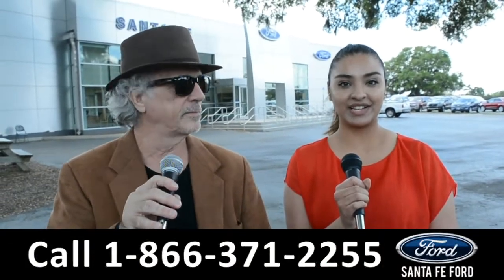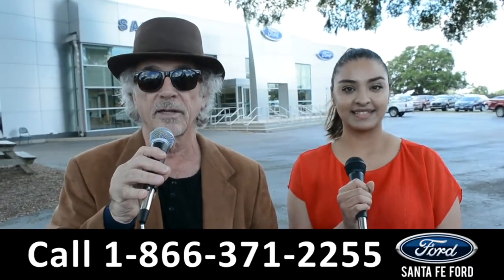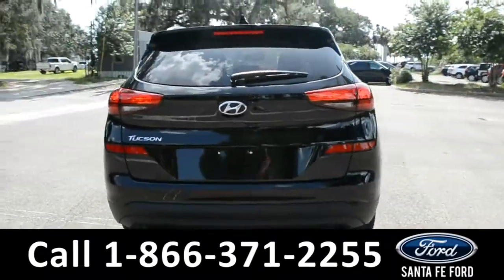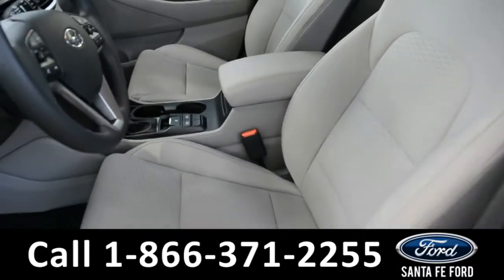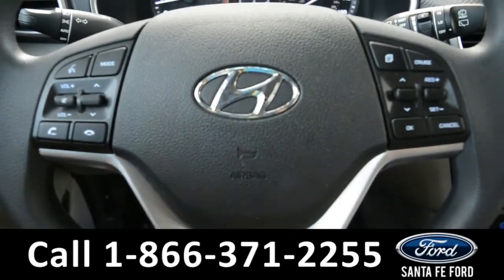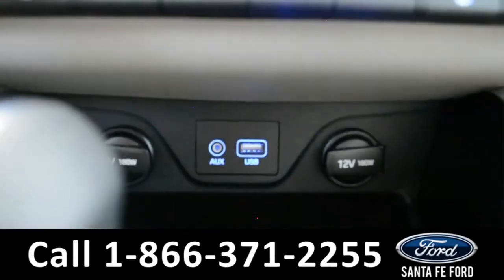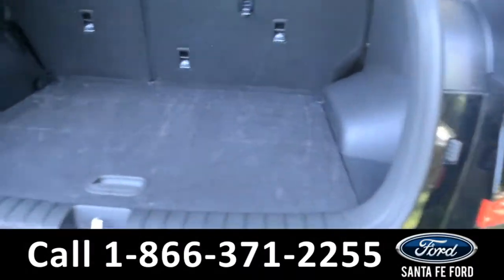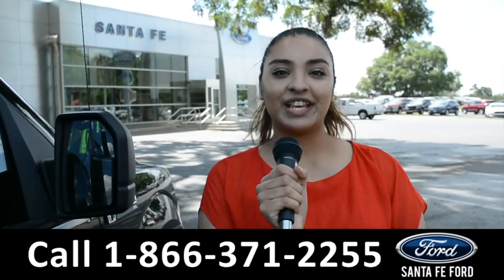Hyundai Tucson Alachua Gainesville Fl 1-866-371-2255 Stock# G-40507P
video videos Hyundai Tucson Alachua Gainesville Fl